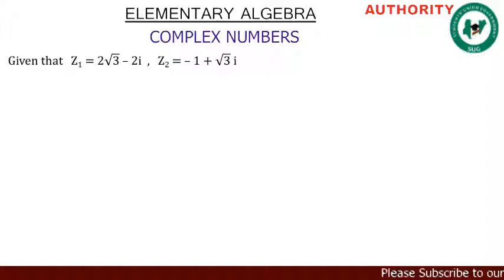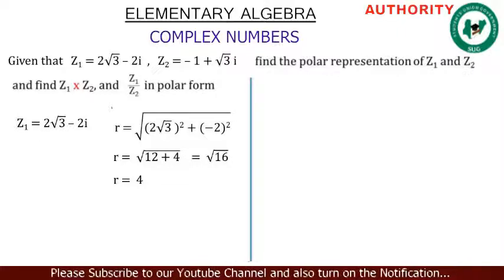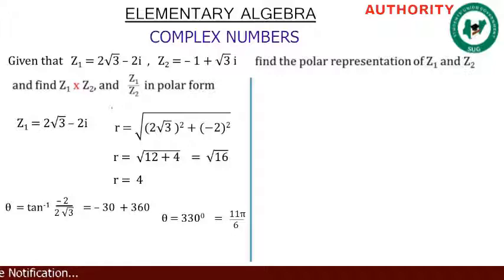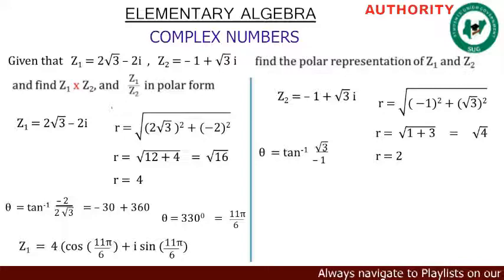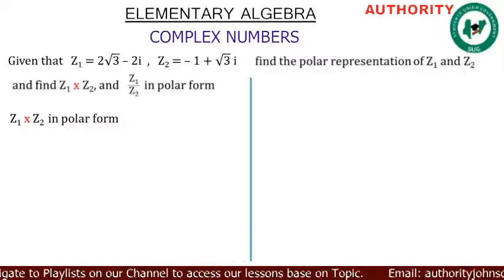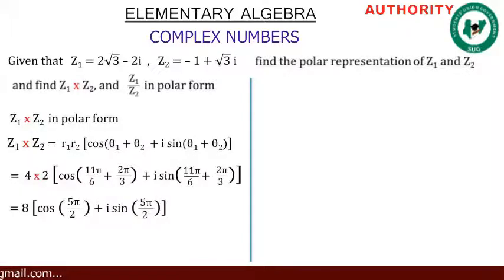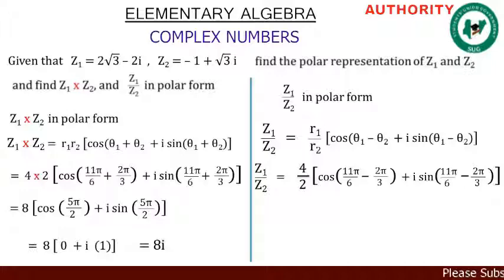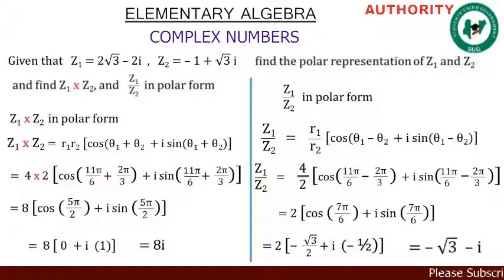COMPLEX NUMBERS 006